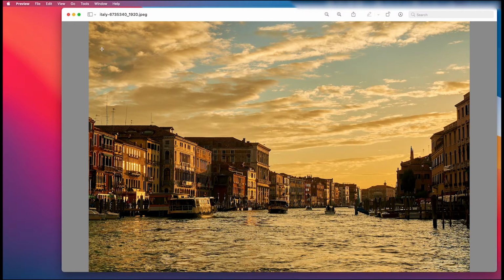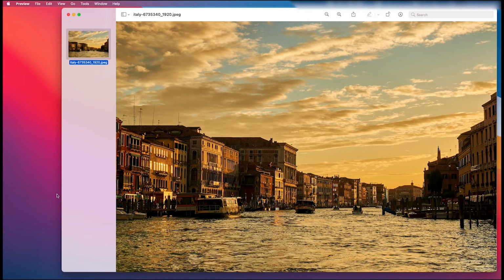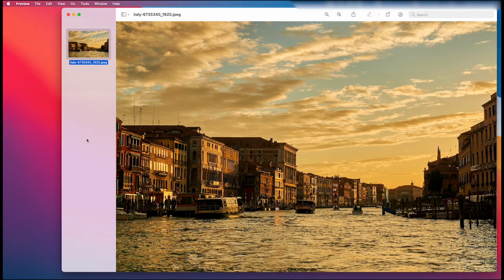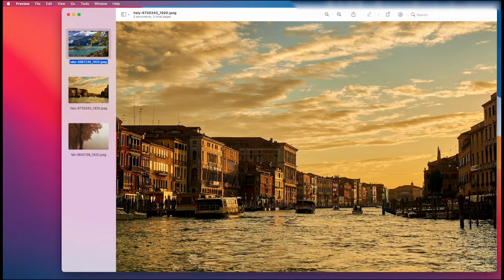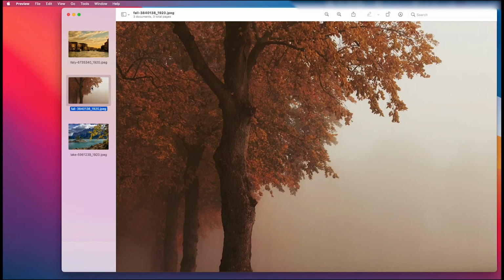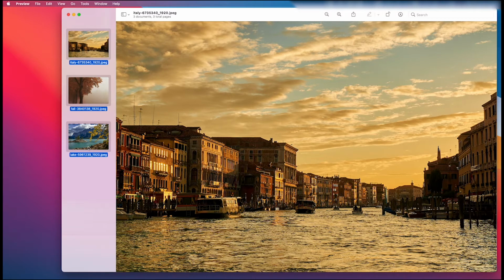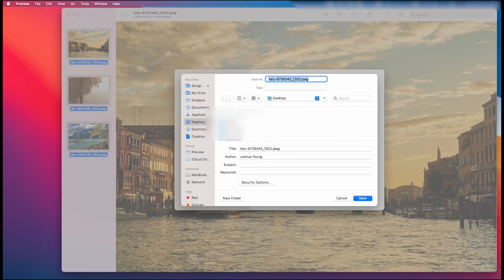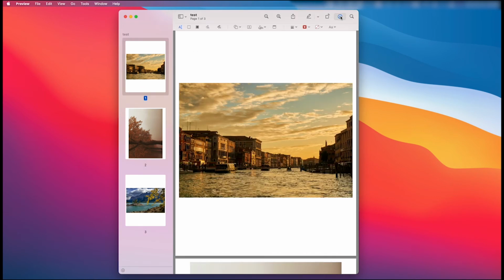Make a PDF from Images in Mac Preview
Make a PDF from Images in Mac Preview - In this tutorial, you'll learn how to create a PDF by using multiple images. We'll be using the Preview app on Mac's OS.

00:00 - Introduction
00:12 - Open Sidebar
01:08 - Add an image
02:08 - Rearrange Images
03:17 - Make a PDF from all images
05:09 - The Result
05:42 - Please Like and Subscribe

Computer & Internet Training 101 is a free YouTube channel that helps you learn anything and everything software-wise.